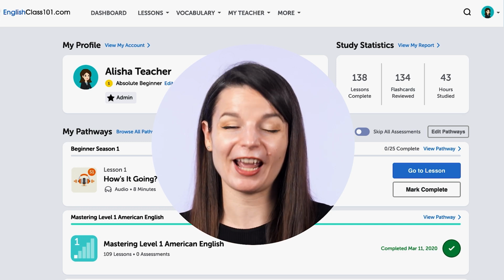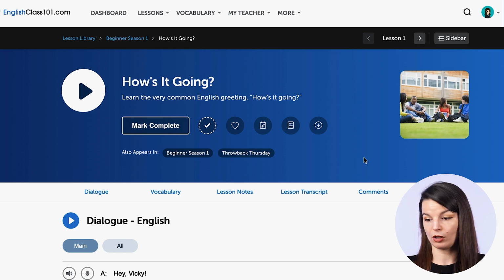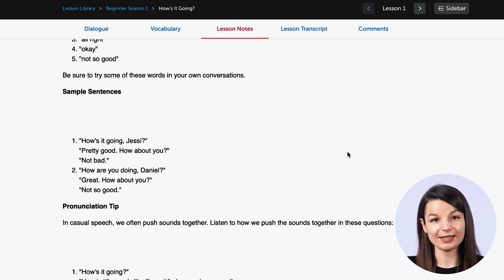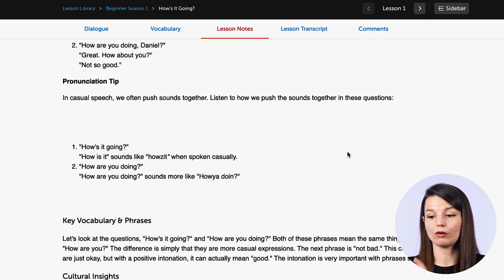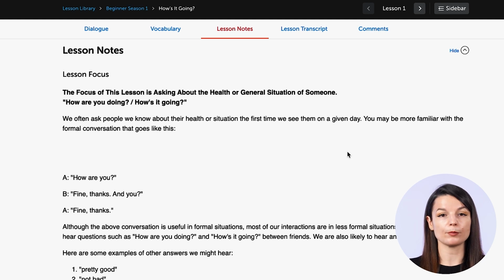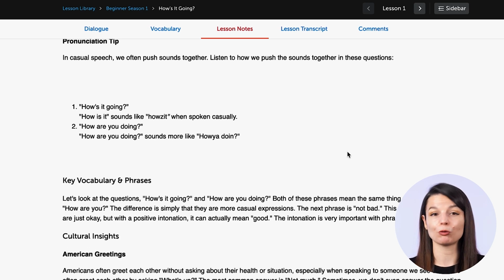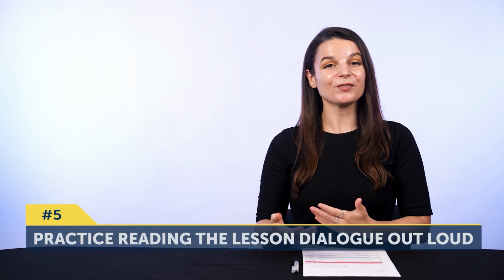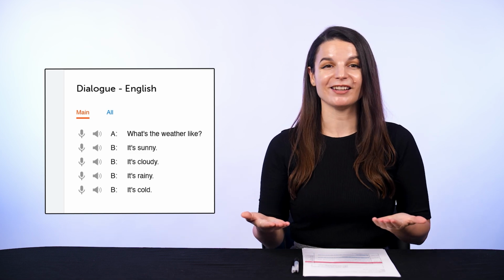Your Monthly Dose of Bulgarian - Best of July 2024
Step 3: Achieve Your Learning Goal and master Bulgarian the fast, fun and easy way!

In this best of July 2024, we will review all the topics and lessons released this month on the channel. This is THE place to start if you want to learn Bulgarian, and improve both your listening and speaking skills